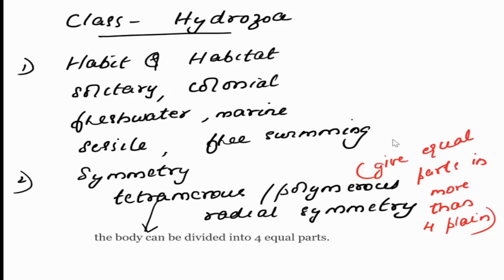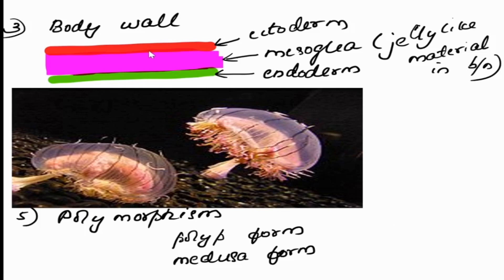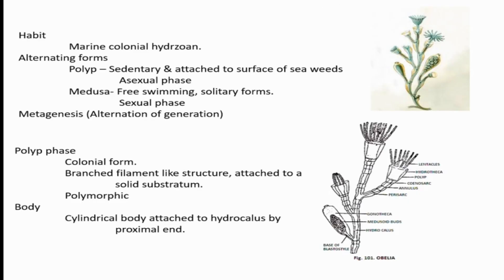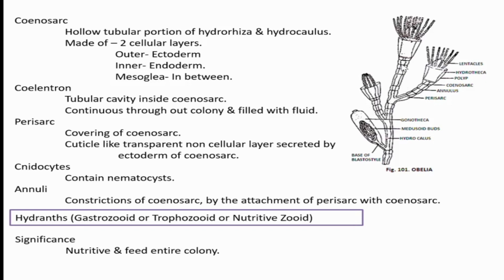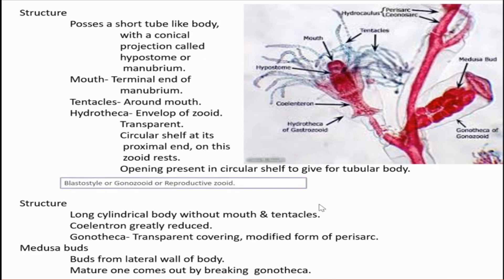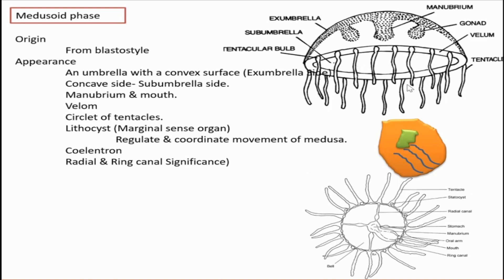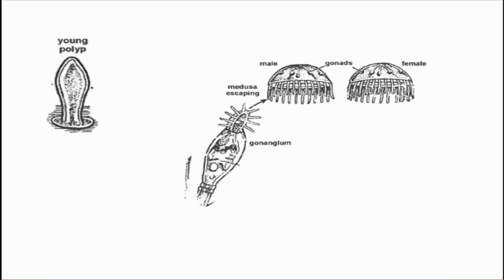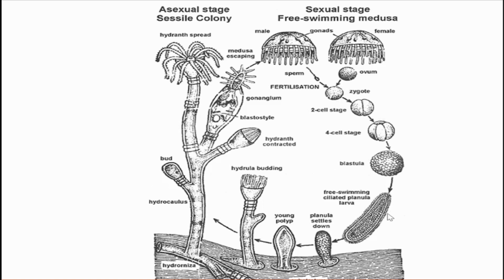COELENTRATA 2, By. Dr.Rani.S.Dharan, HOD, Dpt of Zoology, SGC KTR